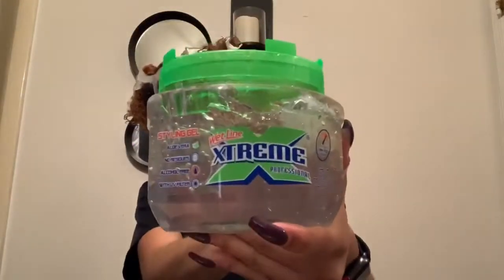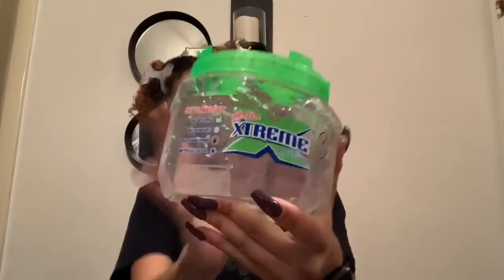I Used A Deep Conditioner As A Leave In!!! SHOCKING Results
Description info:
Hey guys!! I hope you enjoyed this video on me using a 2 in 1 deep conditioner from awaken Naturals.
2 in 1 deep conditioner hair mask $10.00

Previous videos:
Mask Monday’s :

Social:
Instagram & Snap chat - vw_setapart90